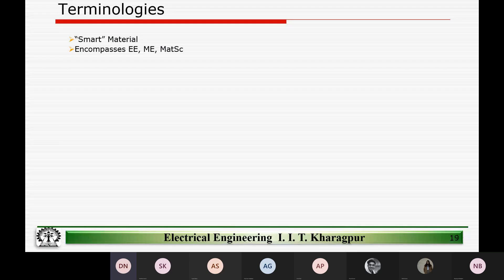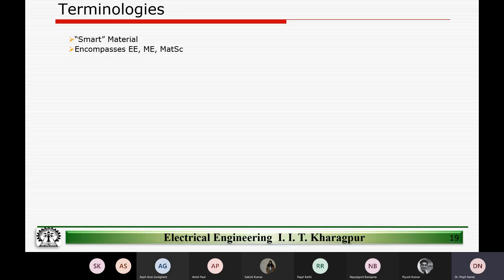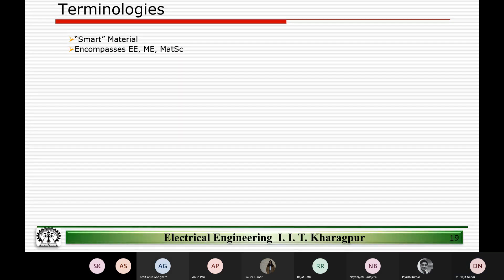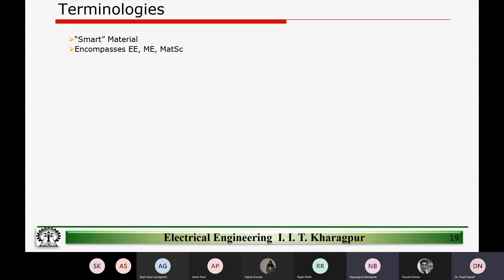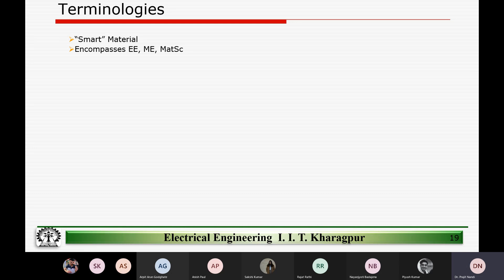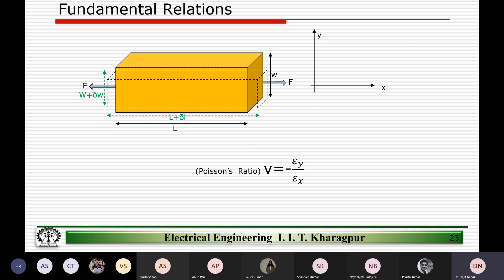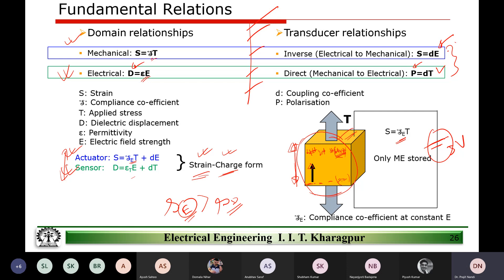5 - IED-2 20220119 110343 Meeting Recording